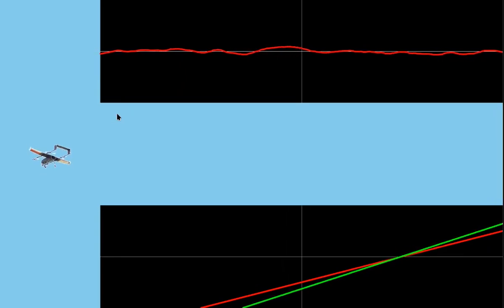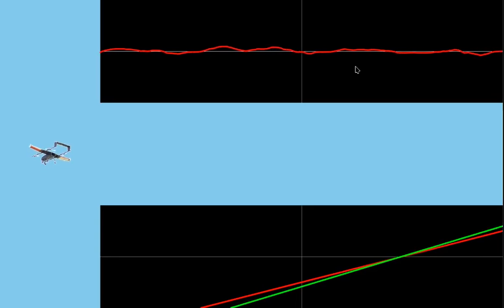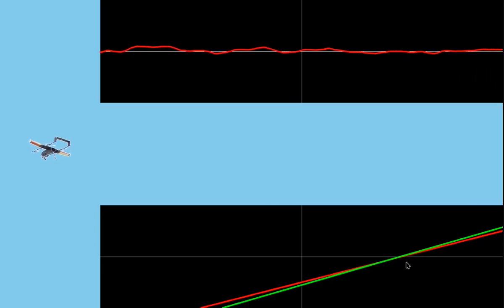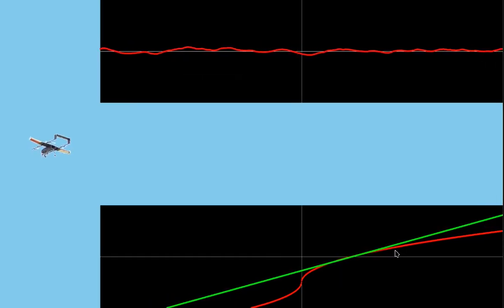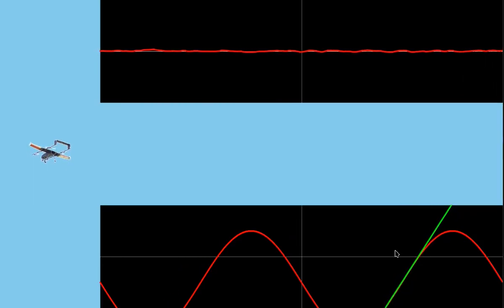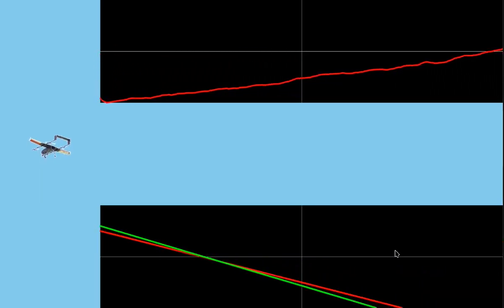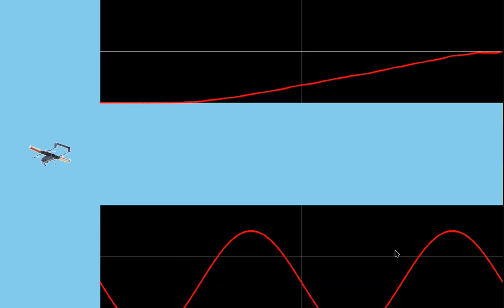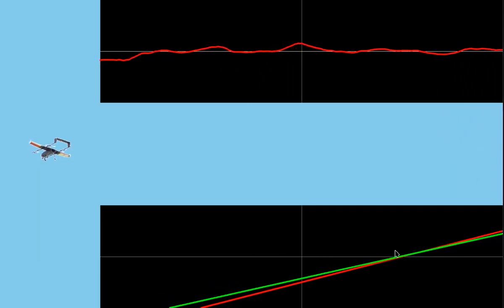[Demo] Real-time Adaptive LQR